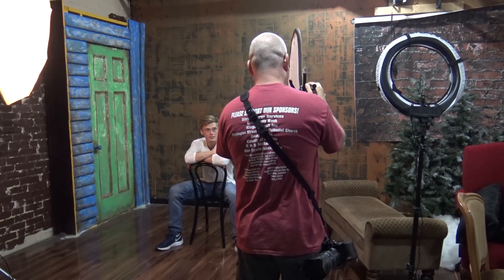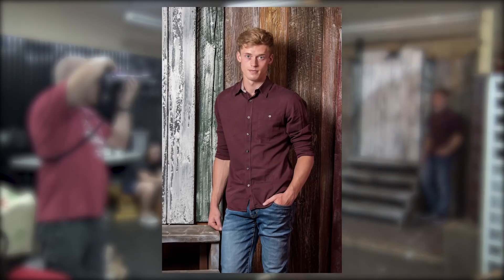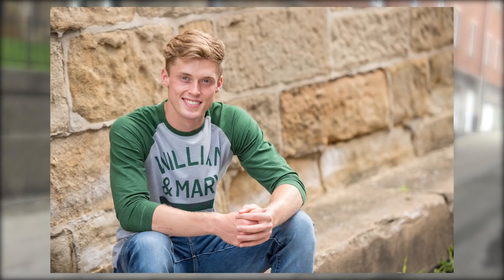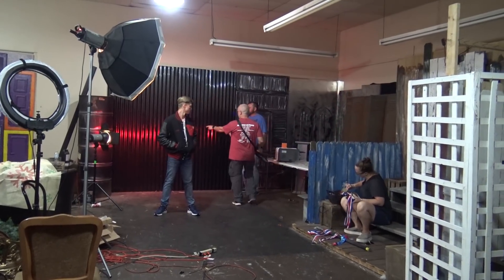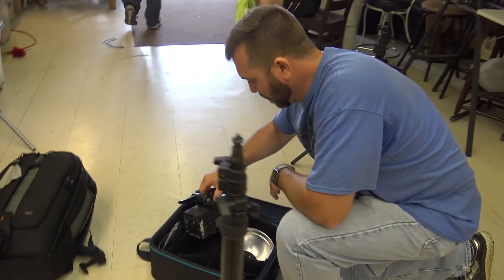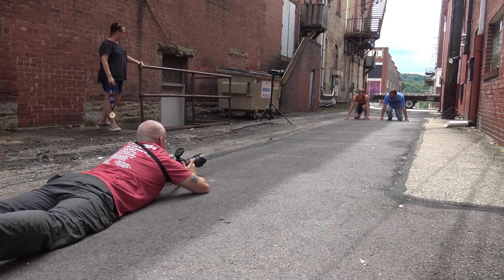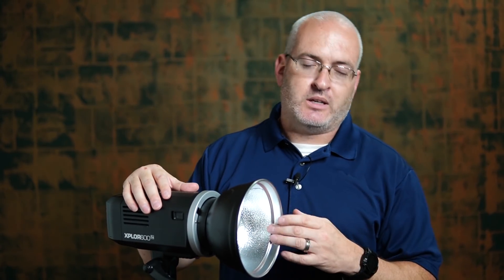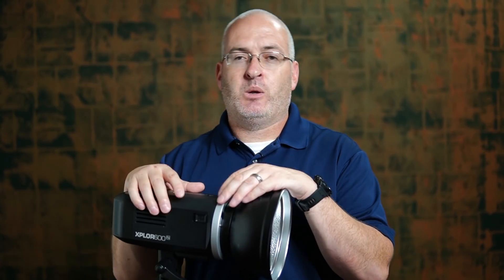High School Senior Portraits Behind The Scenes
Go behind the scenes on a High School Senior Portrait Session. Follow along as we photograph in the studio as well as head outside. We even do some off camera lighting for dramatic sports portraits in the middle of the day.

Equipment Used
Smoke In A Can
Nikon D750
Nikon 70-200 VRii
600WS Strobe